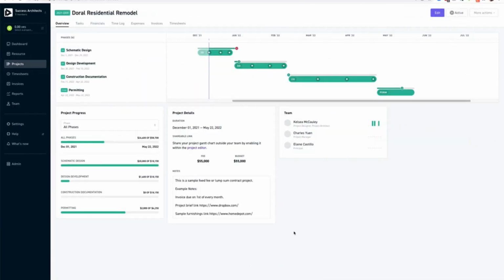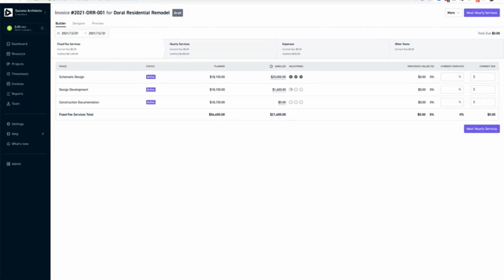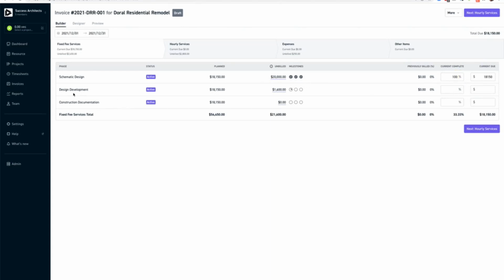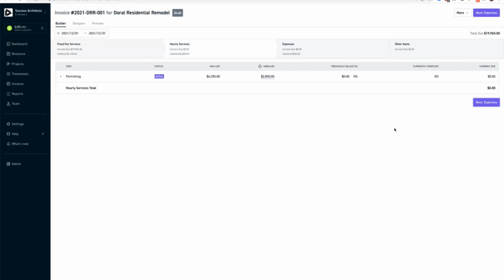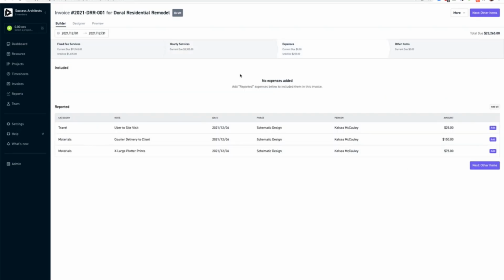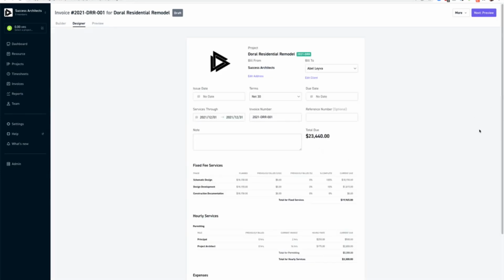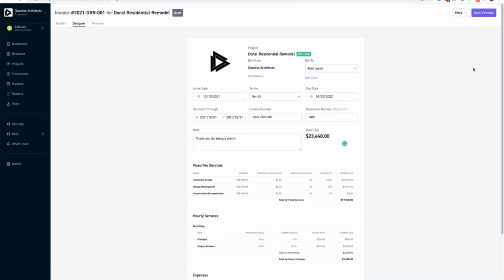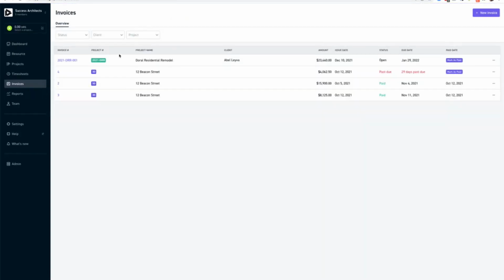Project Invoicing in Monograph